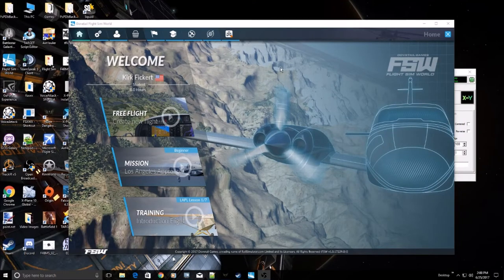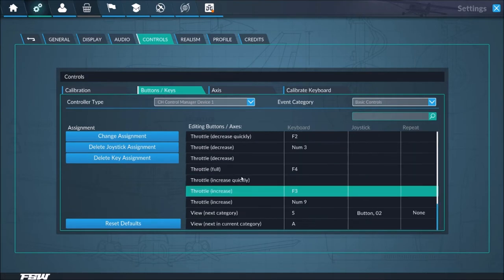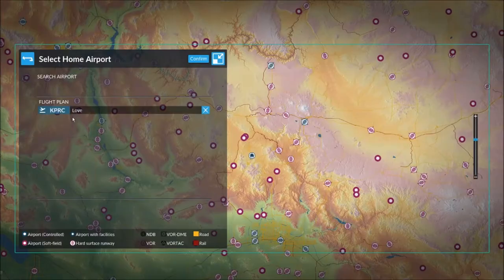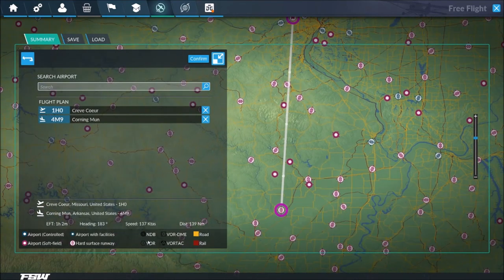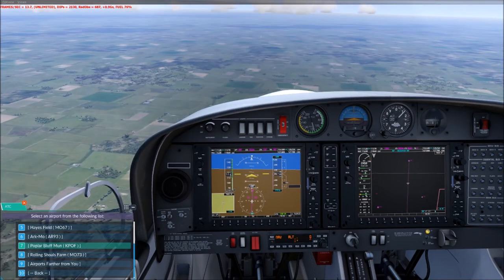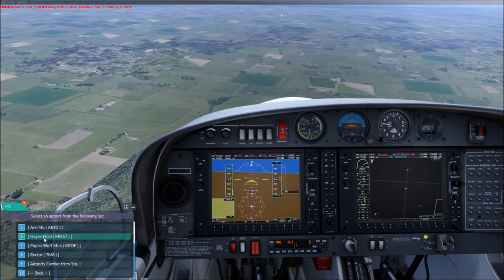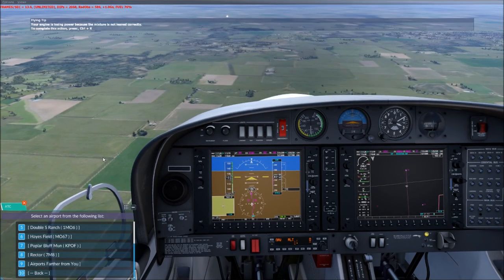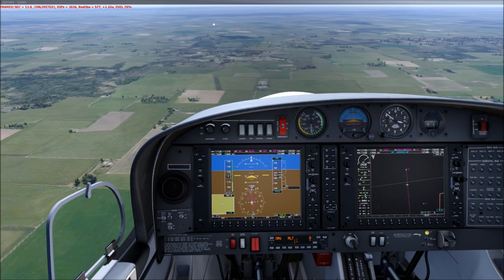Flight Sim World Early Access Review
When the 10 year old, 32-bit, predecessor has more options and better performance...that's not good.